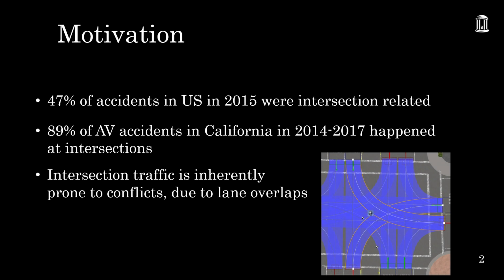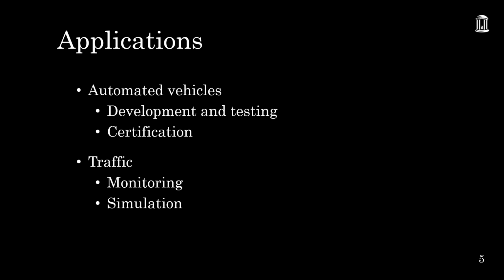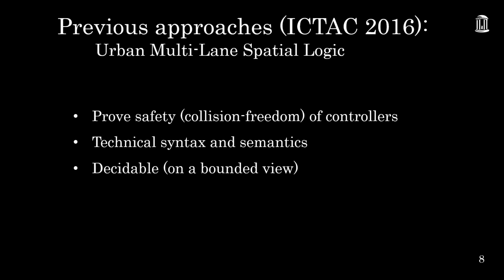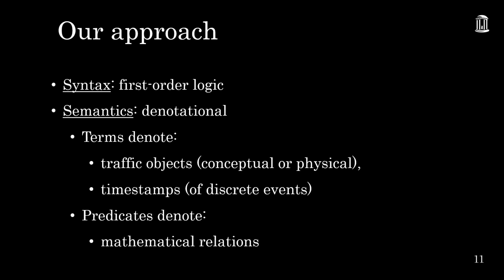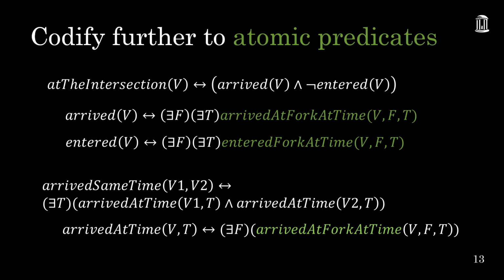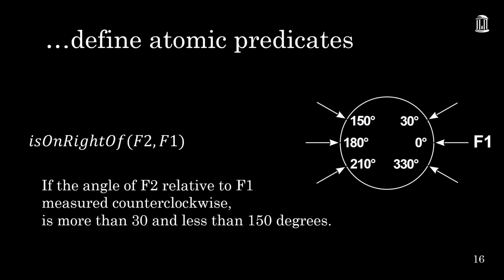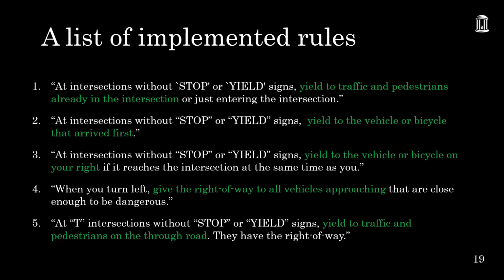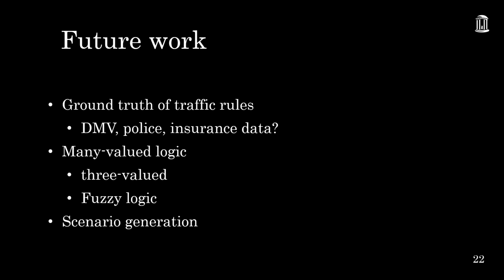Formalization of traffic rules for uncontrolled intersections (ICCPS 2020)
Presentation for the paper "Formalization of traffic rules for uncontrolled intersections" at International Conference on Cyber-Physical Systems (ICCPS) 2020.